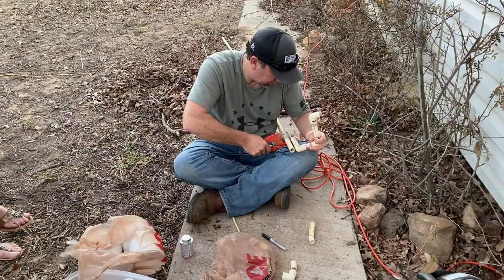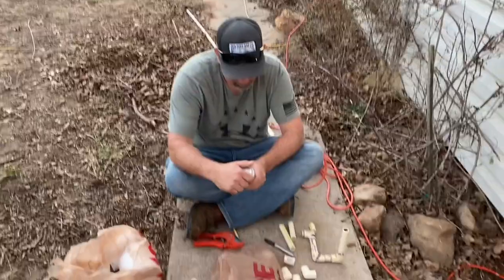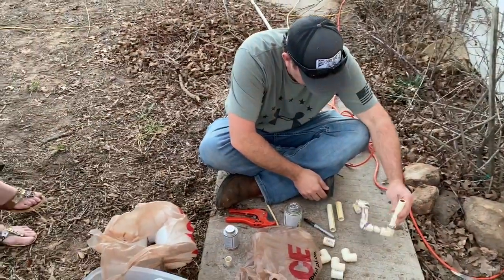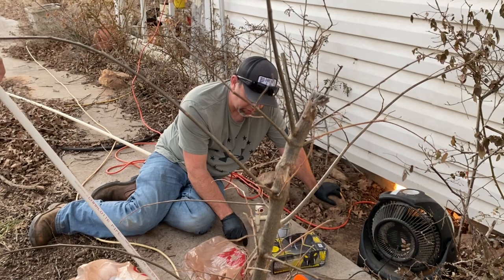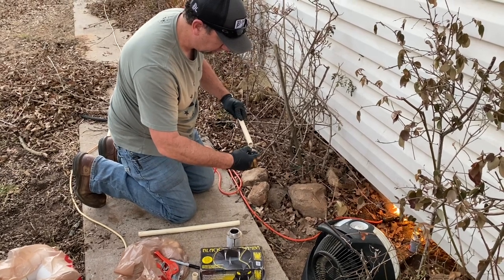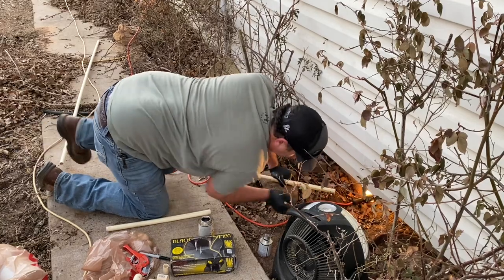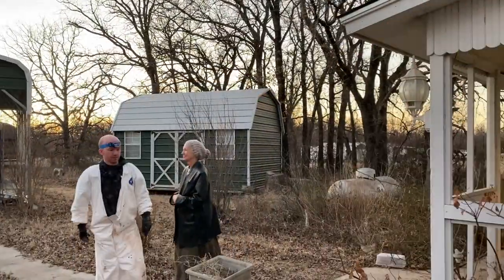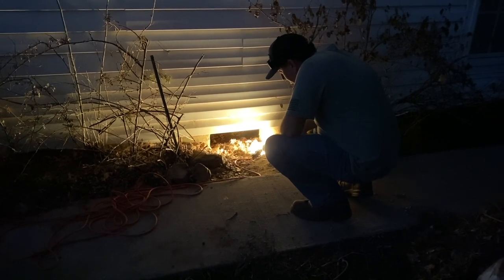Granny FINALLY has water - Texas Winter Storm 2021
After finding 5 pipe breaks granny finally has water again. For payment Caleb wants granny’s mashed potatoes and an omelette. She makes the best ❤️